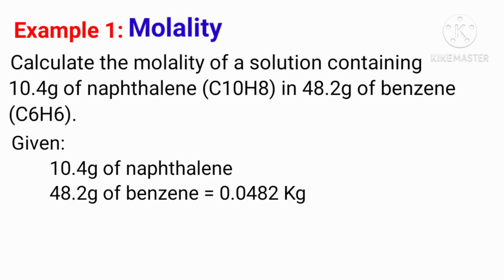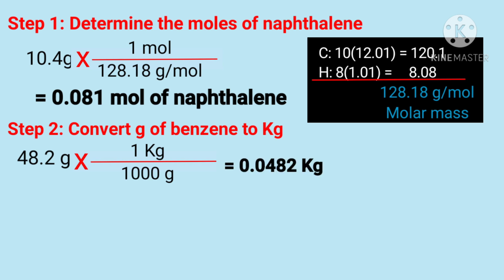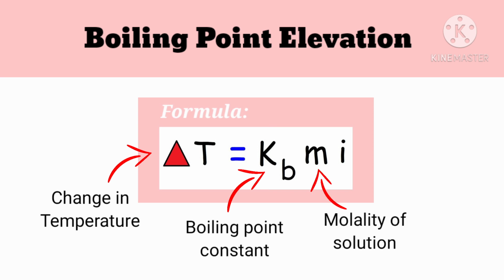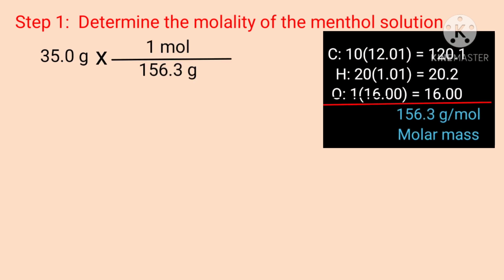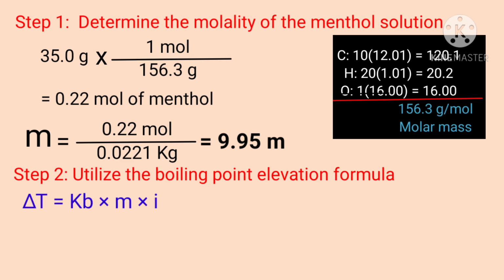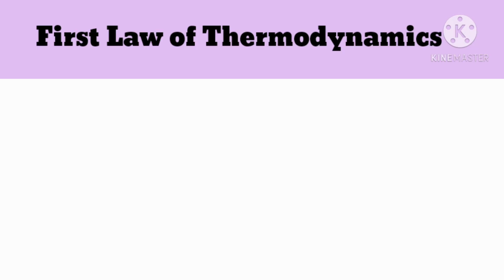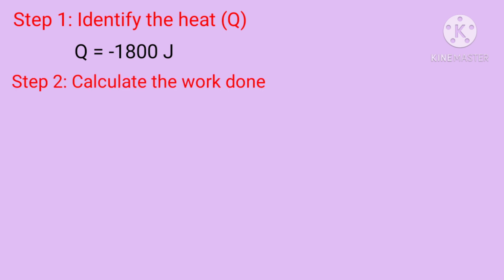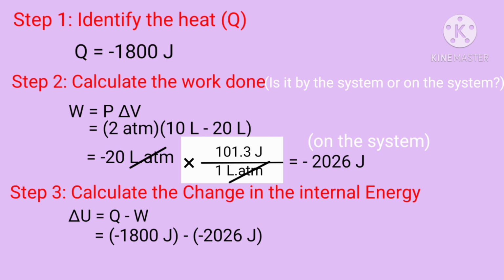PT#2-Ansari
This video is about solving problems on properties of solution, specifically molality and boiling point elevation and the first law of thermodynamics.